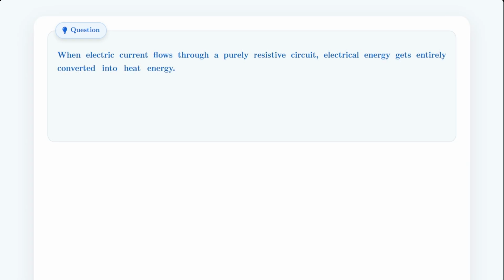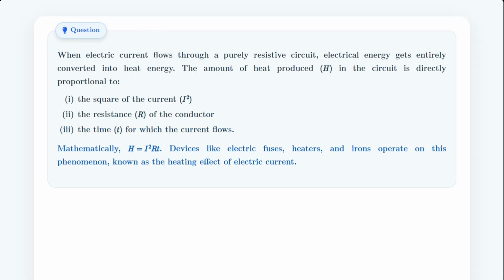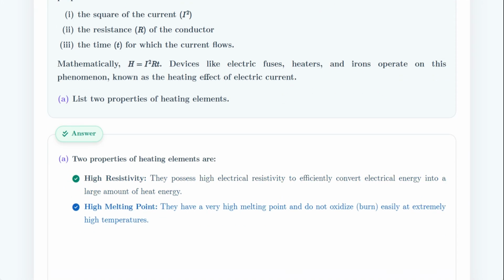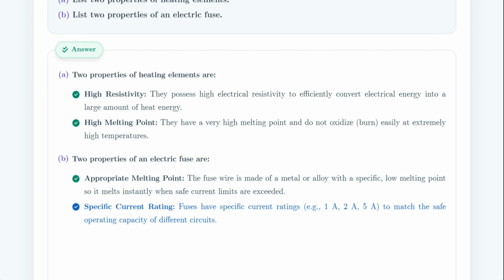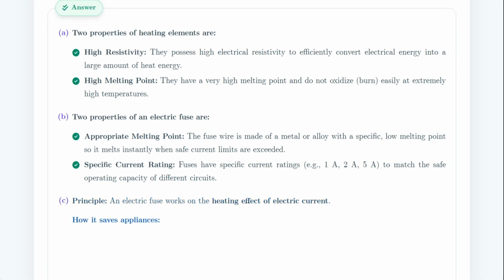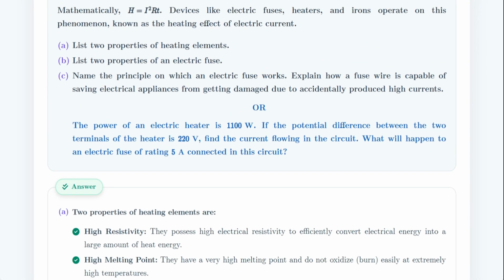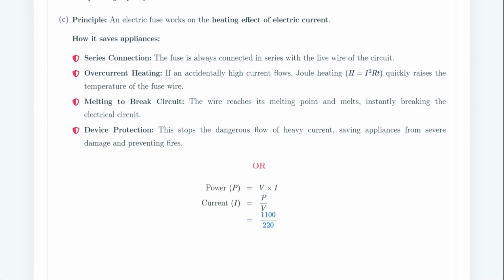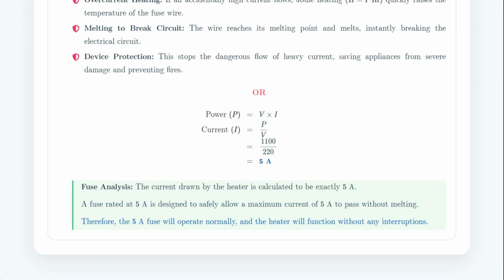Physics | Heating Effect of Electric Current | Sure Question Academy